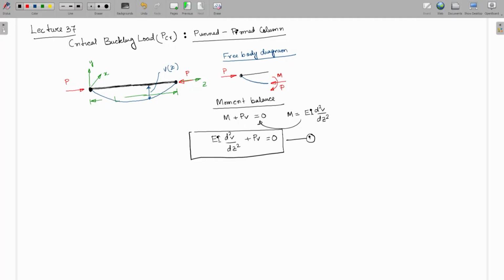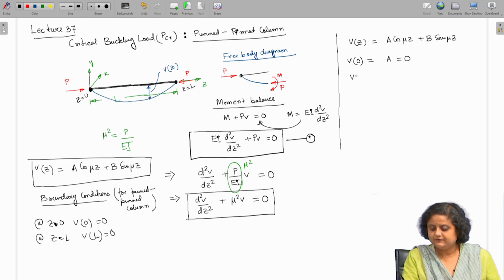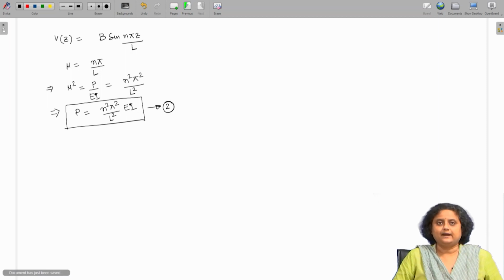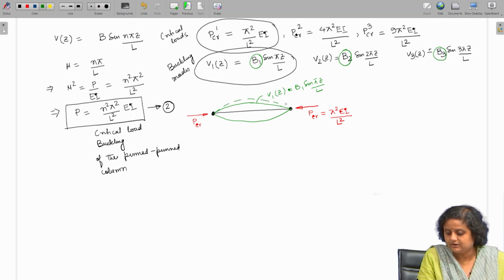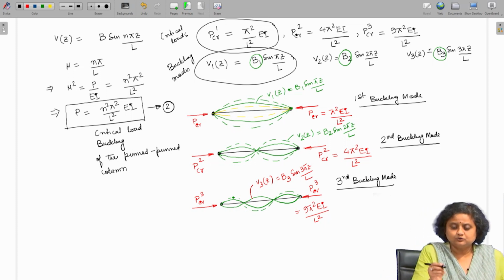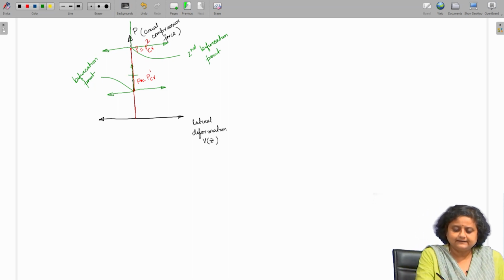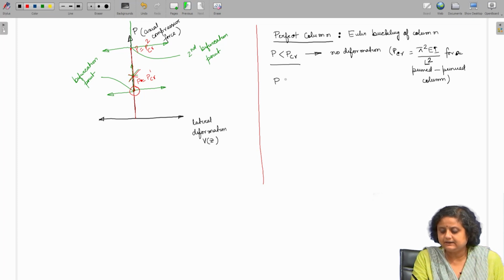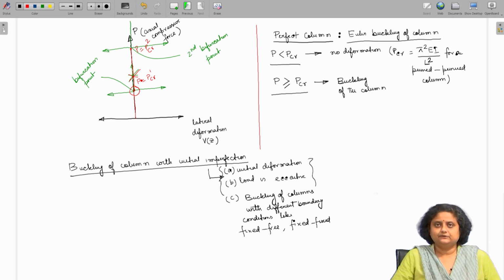Lecture 37: Buckling of Column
Euler theory of  buckling